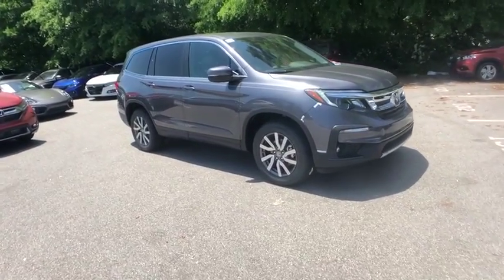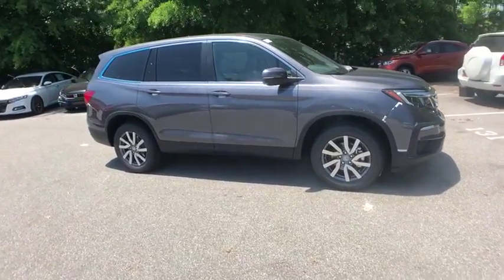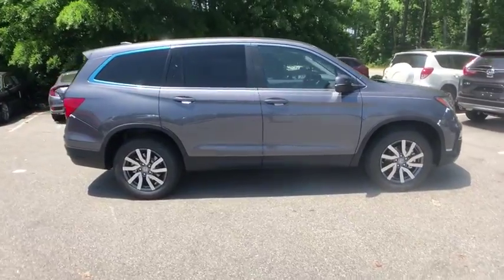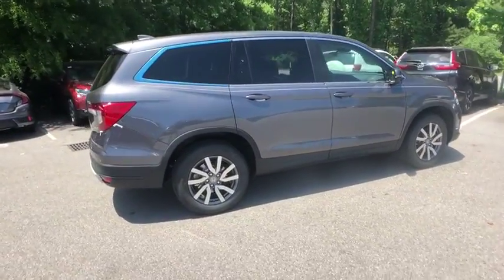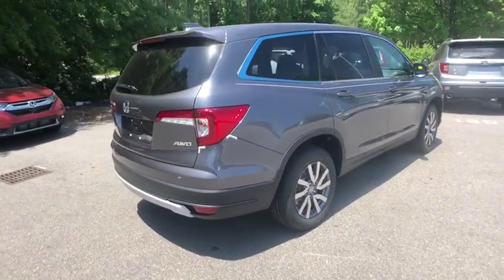2019 Honda Pilot Columbia, Lexington, Irmo, West Columbia, Aiken, SC 4191098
Modern Steel Metallic N 2019 Honda Pilot available in Columbia, South Carolina at Honda of Columbia. Servicing the Lexington, Irmo, West Columbia, Aiken, SC area.

2019 Honda Pilot EX 18/26 City/Highway MPG 18/26 City/Highway MPG